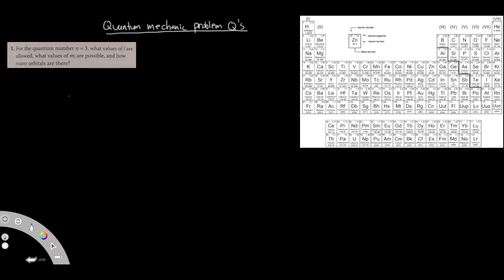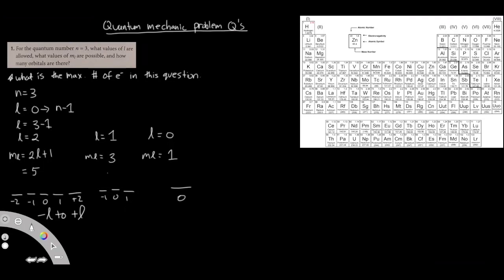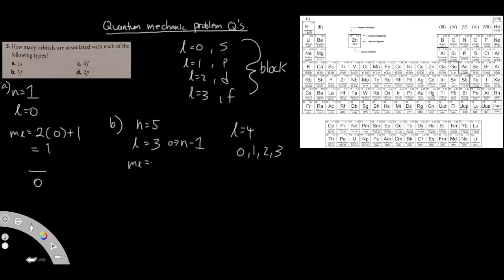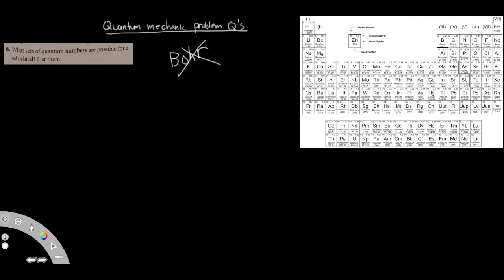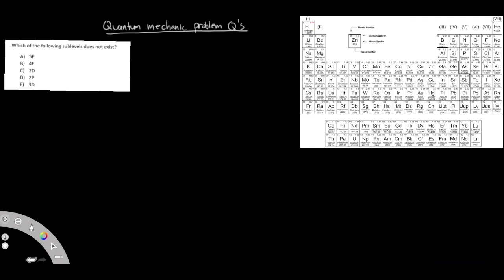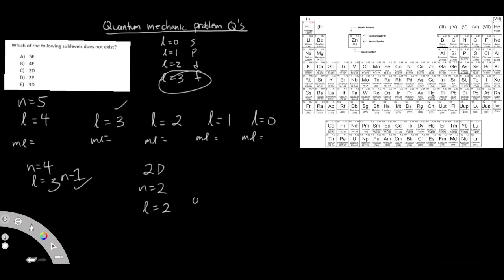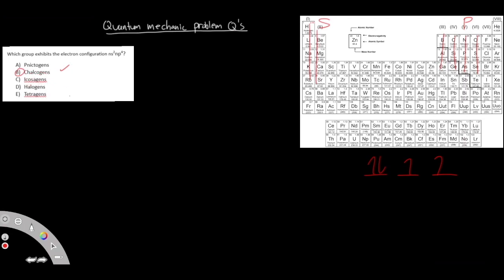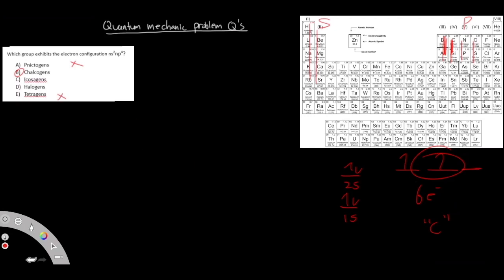Quantum Theory Practice (20 Min) - quantum numbers, "n, l, ml, ms"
There are sets of quantum numbers abbreviated as "n" (principal quantum number), "l" (sub shell block), "ml" (energy in magnetic field), "ms" (every difference of electron spin orientation). Figuring out what these terms mean gives a specific "address" of the atom in prediction and hence illustrates what it looks like.

[2&20minutetutor]
[2and20mintutor]
[2and20minute tutor]